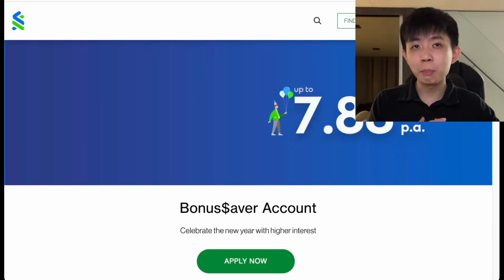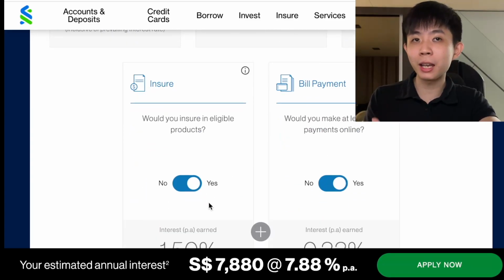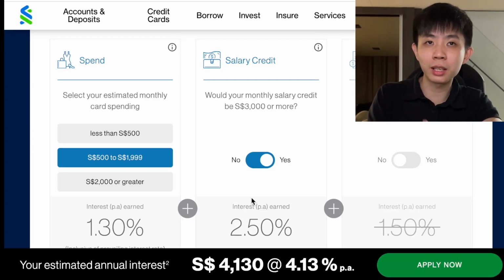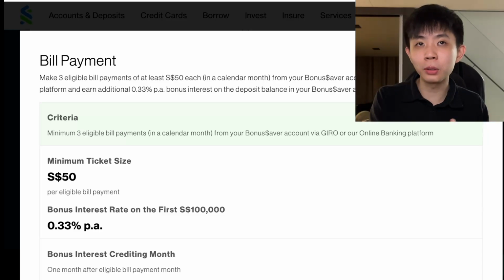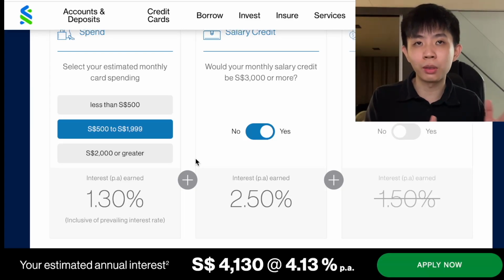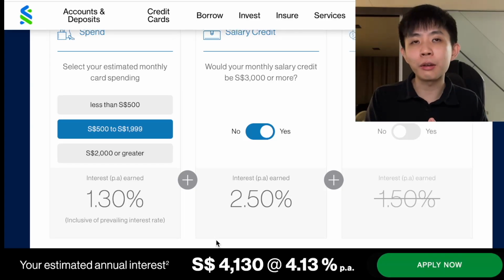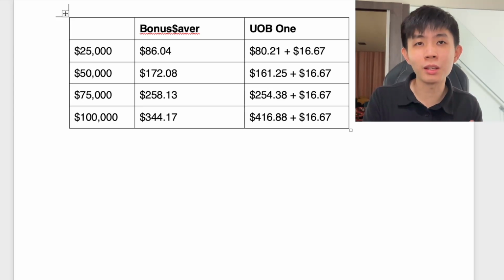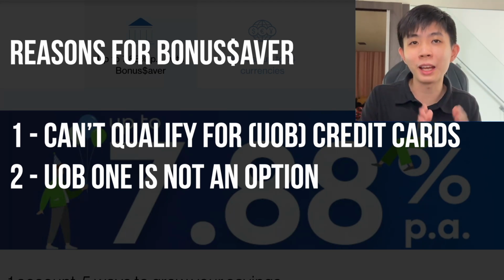7.88% p.a Bonus$aver Account: On Par With UOB One?!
StanChart just increased its rates on Bonus$aver account! Is it on par or even better than UOB One account? Let's find out

00:00 Bonu$aver increased rates
00:38 Requirements and interest rates
05:13 Comparison to UOB One
07:37 Sign-up goodies